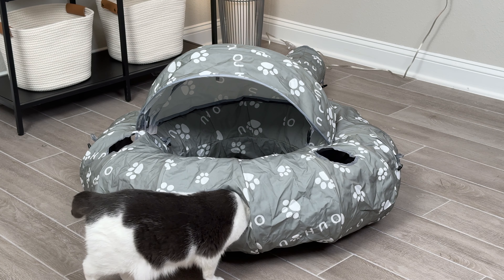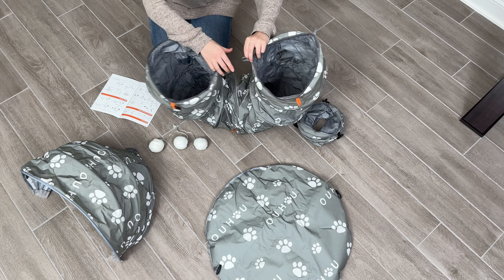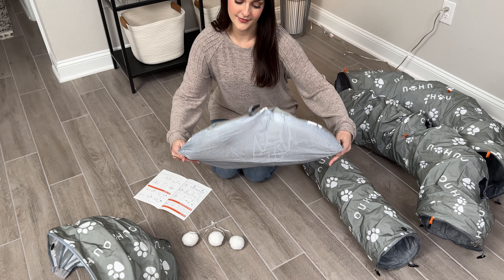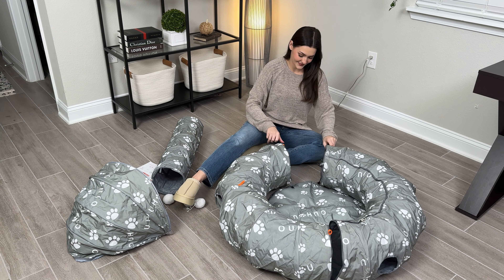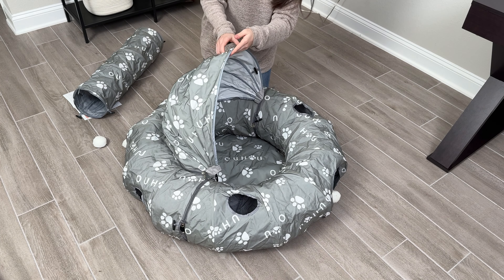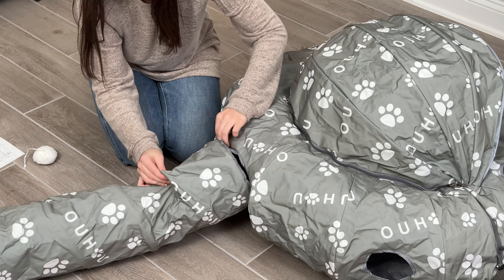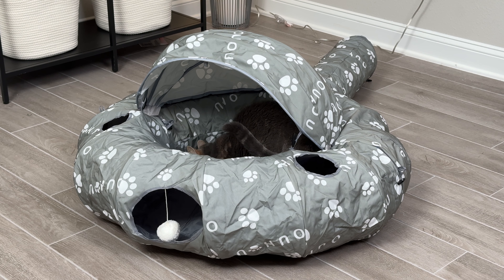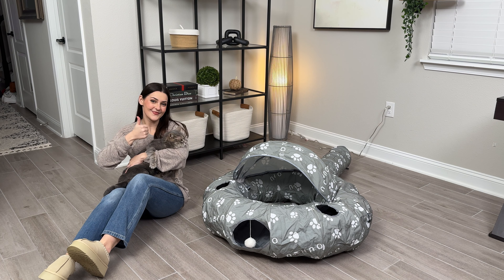Watch Before You Buy OUHOU Cat Tunnel Bed - Professional 4K Amazon Listing Product Video